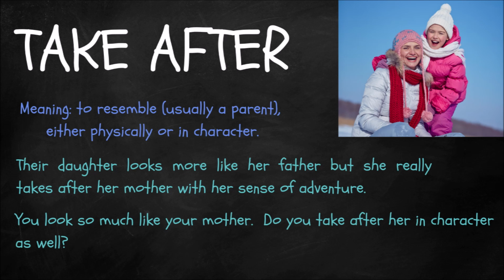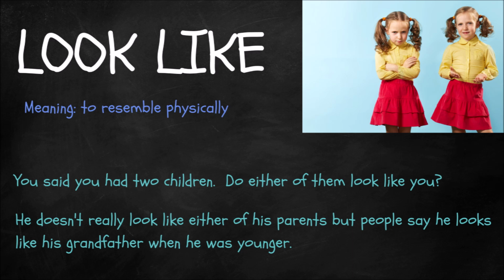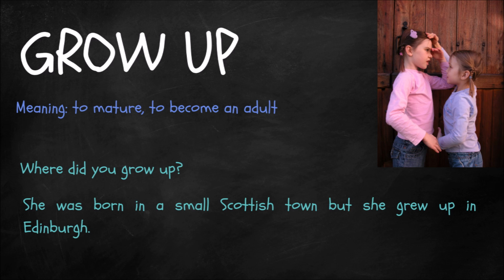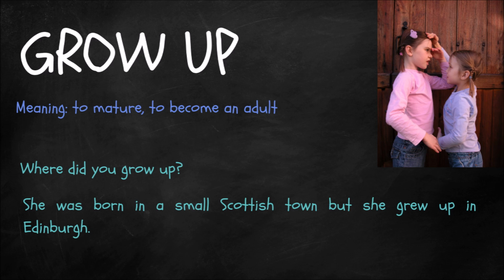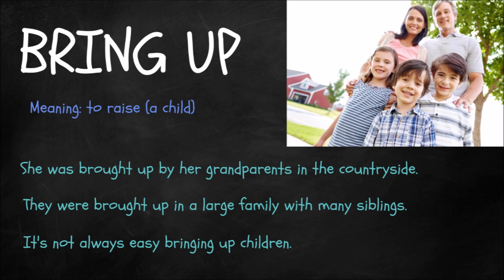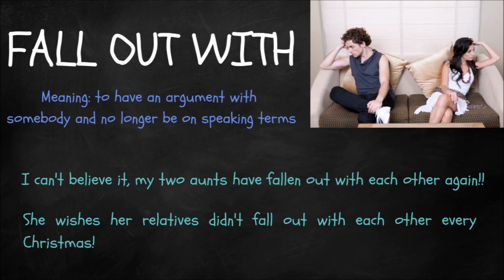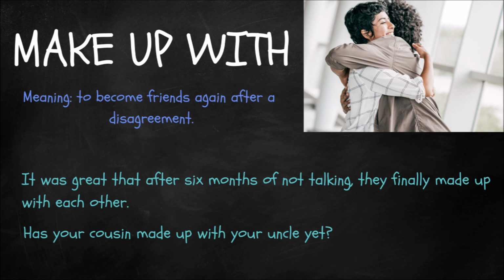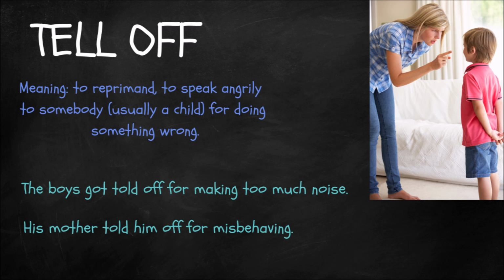PHRASAL VERBS ABOUT FAMILY | Use phrasal verbs correctly | Difference take after and look like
Learn and use phrasal verbs correctly to talk about family.  Do you know the difference between 'take after' and 'look like'?  Learn these phrasal verbs (and more) about family to use them confidently in conversations.

Make it easier to learn and remember phrasal verbs by learning them in context and by topic.

Learning phrasal verbs can help your English sound more natural when used in your active vocabulary.  Knowing phrasal verbs also helps so much when it comes to understanding native speakers.